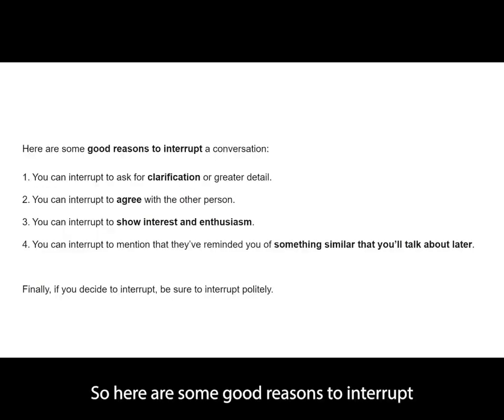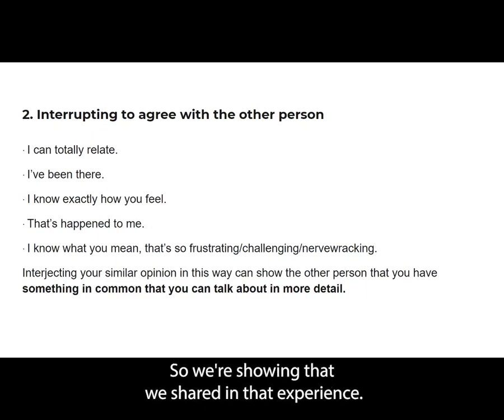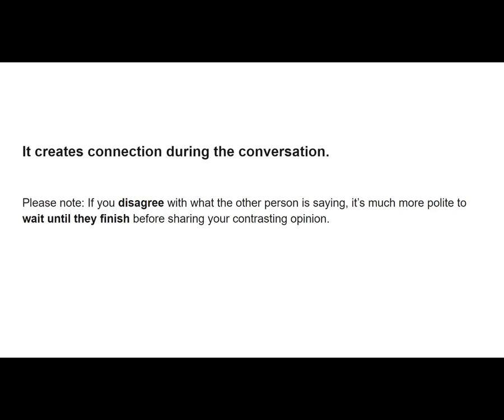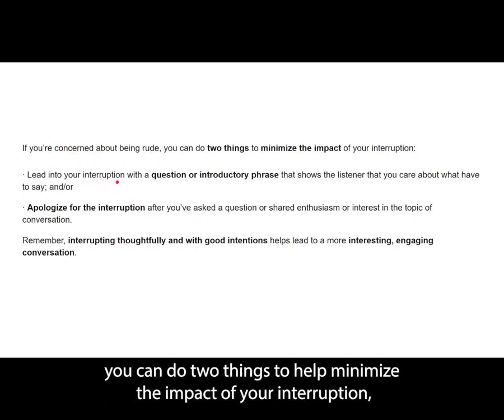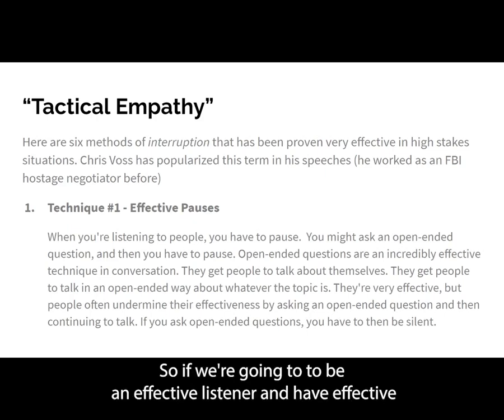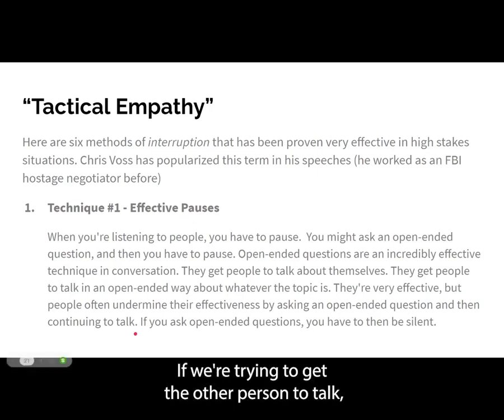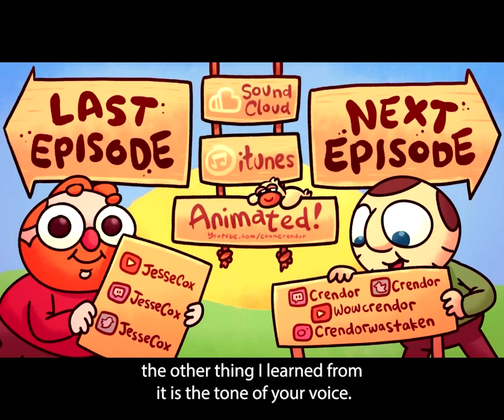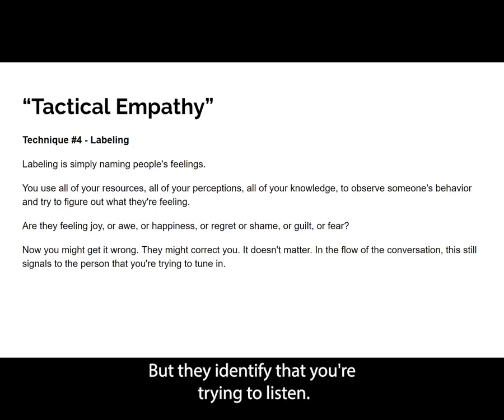ICC week 6